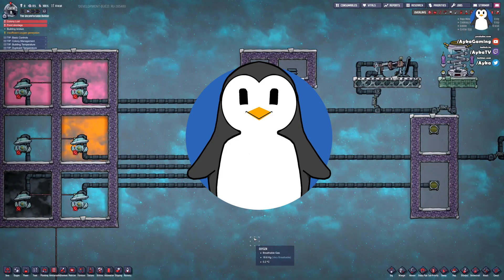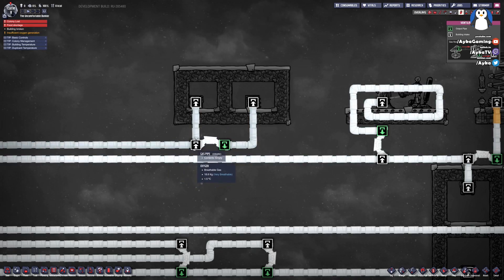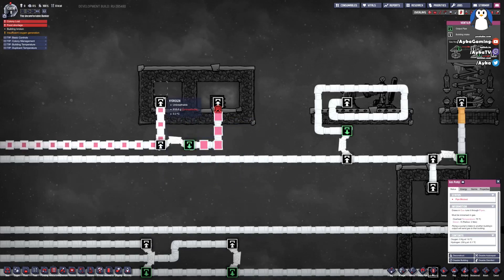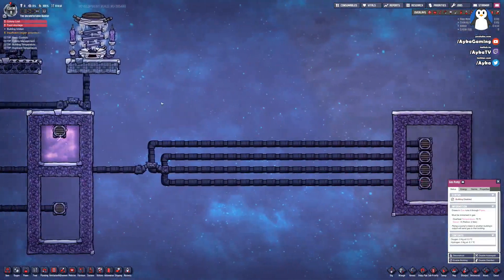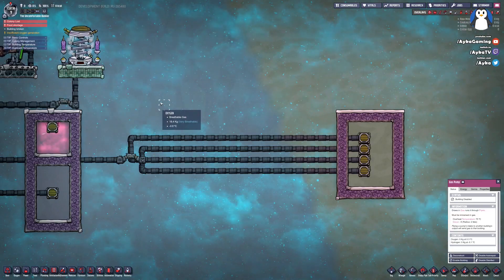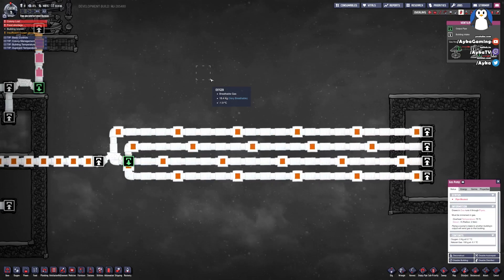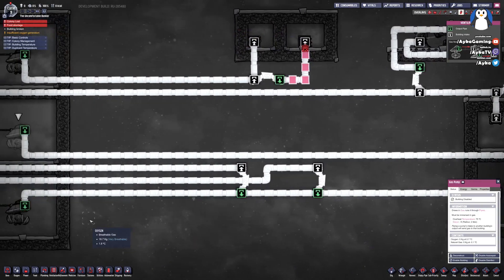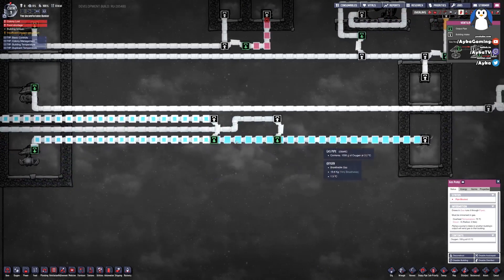Oxygen School - Basic Bridges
Today we're covering the basic uses of bridges other than hopping an existing line. We'll talk about priority and splitting the contents of a Vent evenly! Join in for this quick Tutorial on how bridges work in Oxygen Not Included!